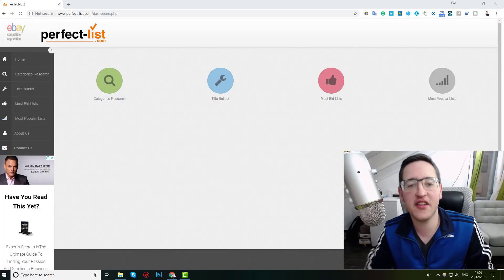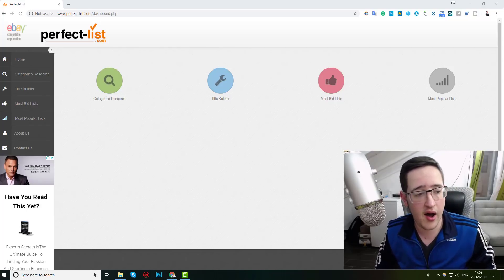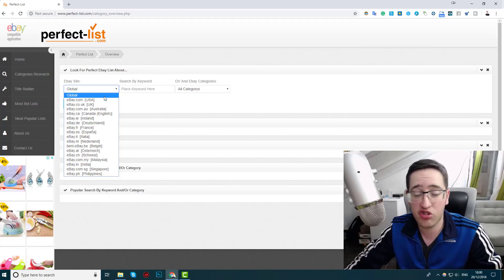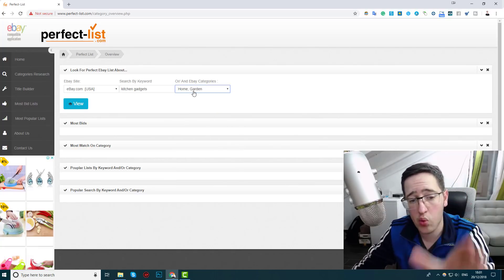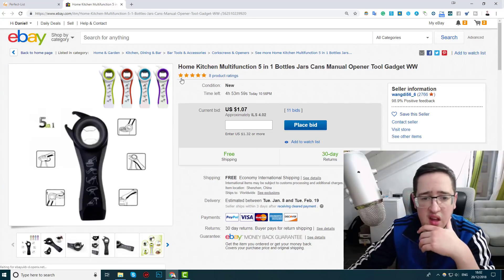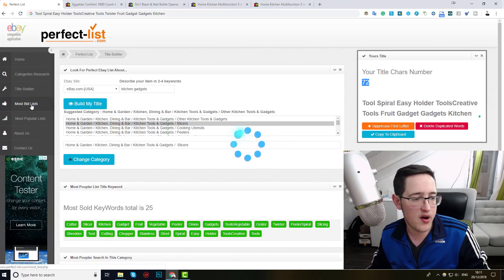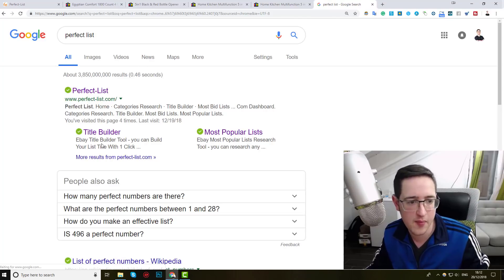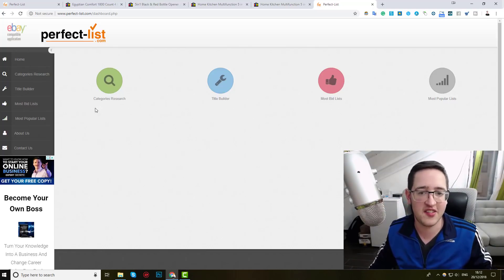eBay SEO Optimization - FREE eBay Keyword Research Tool - eBay Tips & Tricks and Hacks 2019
One of my favorite eBay SEO Keyword Research Tools. Perfect List will help you optimize your eBay listing titles so you can rank higher in the Cassini search algorithm.

We all know how tough the eBay competition is, and because of that we must serround ourselves in all the different optimization tools that we can get.

This FREE keyword research tools will help you generate popular keyword phrases that are being popular on the eBay platform.